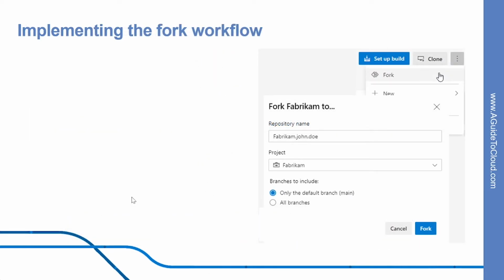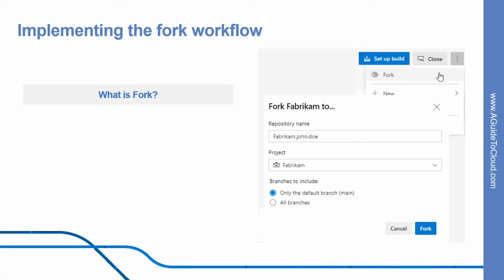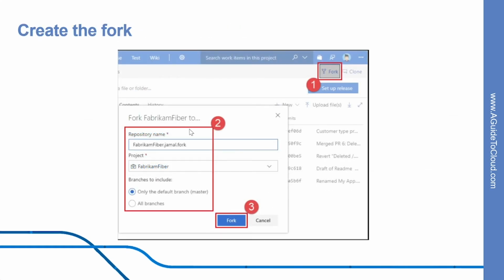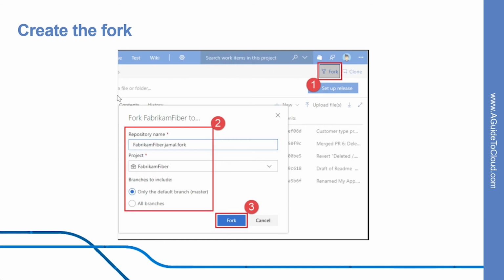AZ-400 Exam EP 18: Fostering Inner Source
⏰ Timestamps:

00:00​​​ ⏩ Introduction
00:22​ ⏩ Fostering Inner Source
02:28​​​ ⏩ Implementing The Fork Workflow
04:19 ⏩ Create The Fork
05:18​​​ ⏩ What's Next